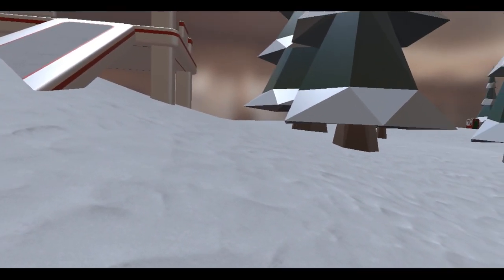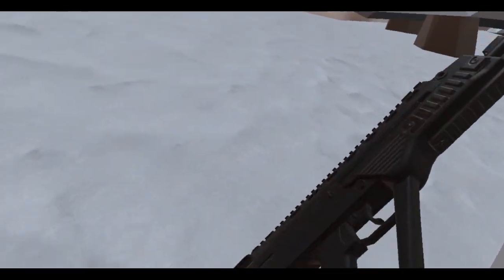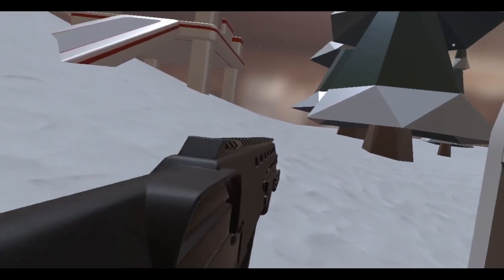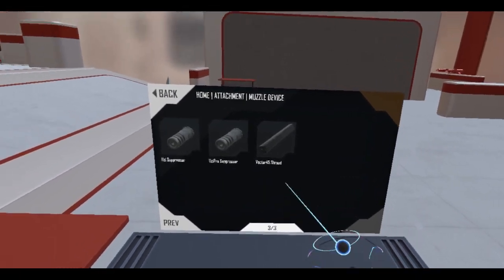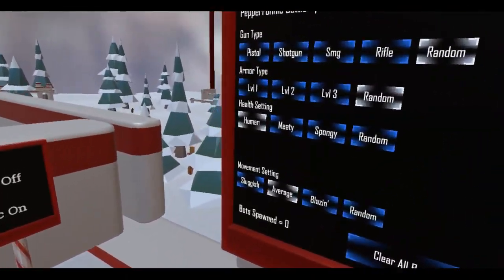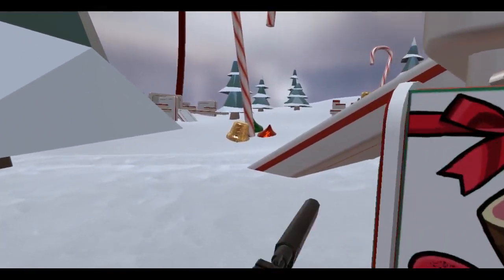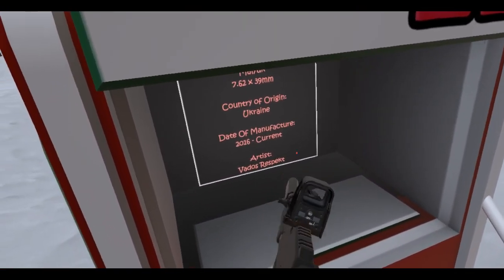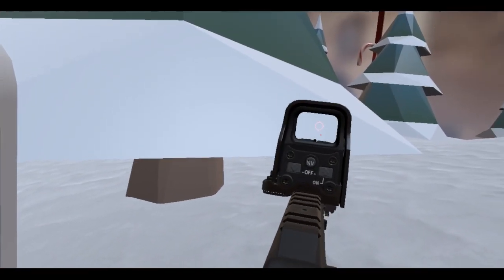Hot Dogs, Horseshoes & Hand Grenades (HTC Vive): Meatmas 2018 Advent Box 11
Another bullpup?! Anton is spoiling us too much this holiday season.

Not quite my style, but an interesting weapon that I have no knowledge about since it's pretty new (released in 2016).